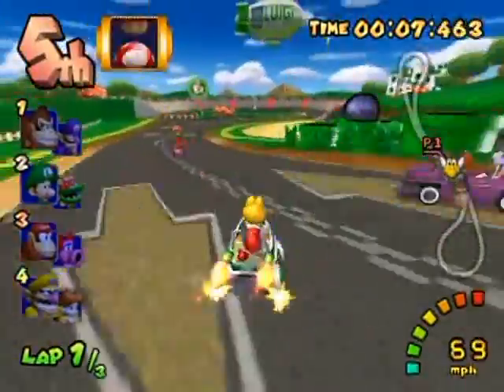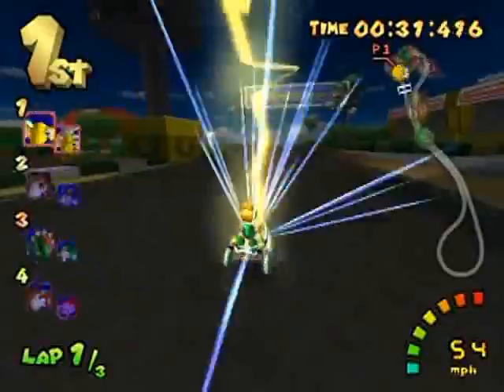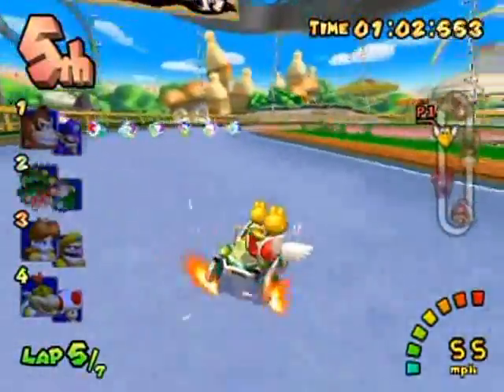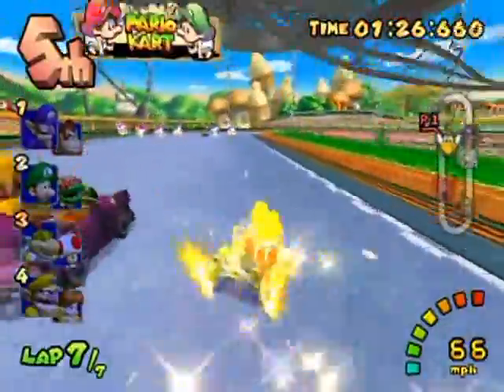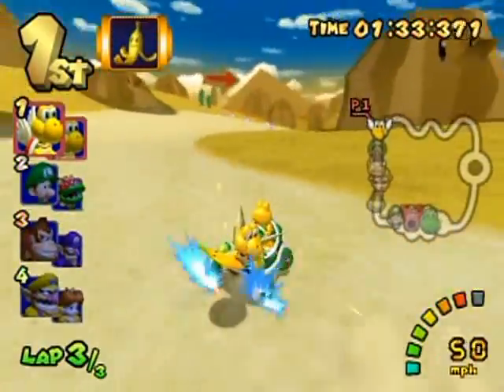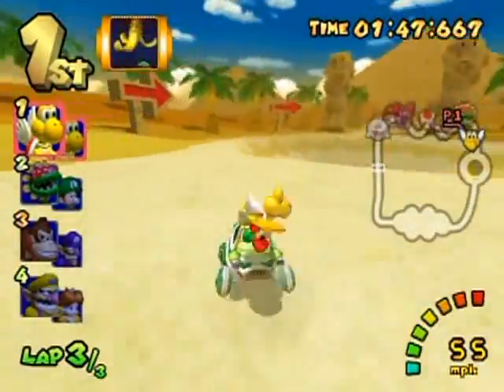Random Gameplay 42: Mario Kart Double Dash!!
Have a New Year's bash... with Mario Kart Double Dash!

A underrated Mario Kart game in my opinion because the game controls nicely, the tracks are well thought out and it's just plain fun.